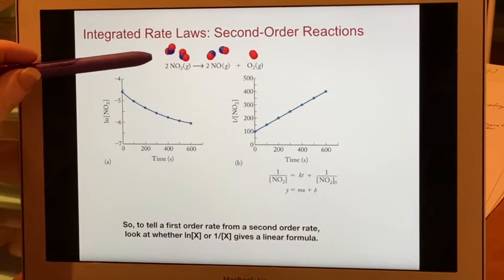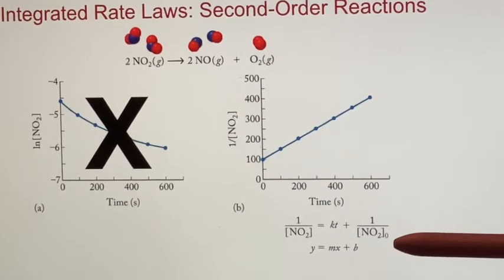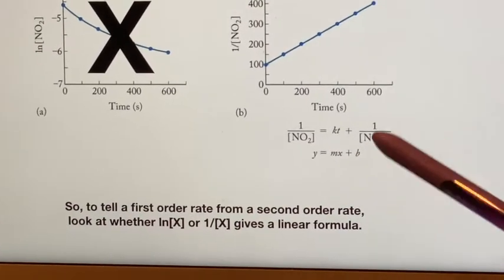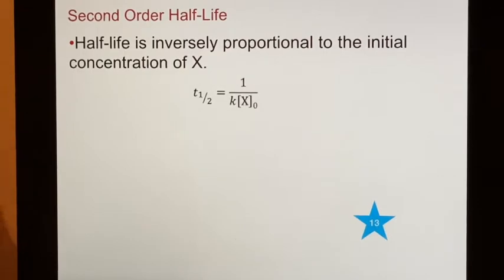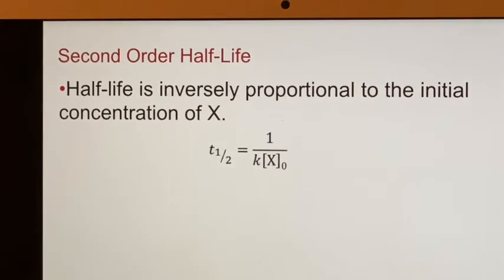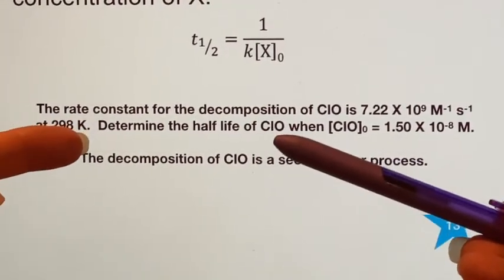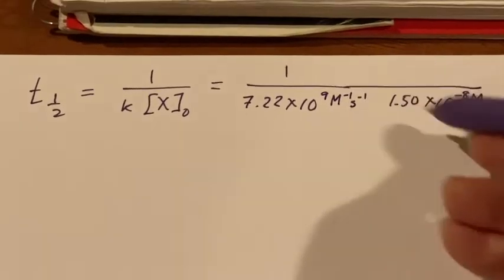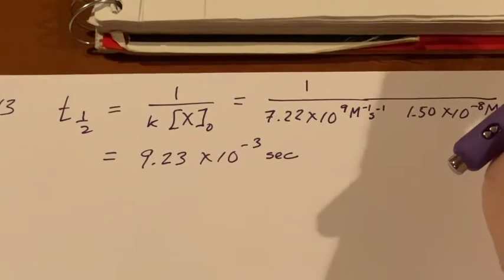UC Merced - LAIR CHEM10 - Chapter 13: Kinetics - Second Order Integrated Rate Laws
Part 13 explores Second Order Reactions and their Integrated Rate Laws. The equation is shared, as well as the equation for Second Order Decay. The key takeaway is that the original concentration of the substance matters for all reactions that are not First Order.